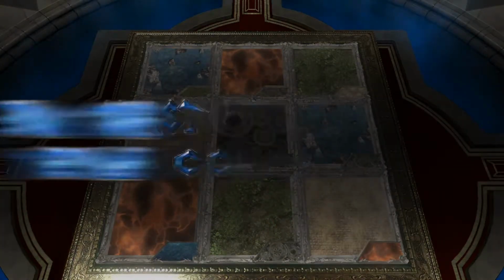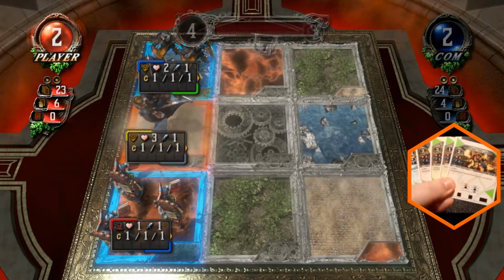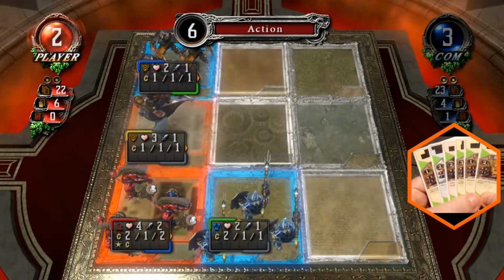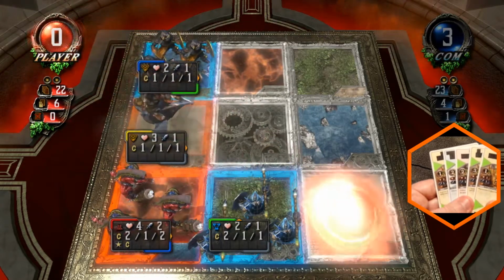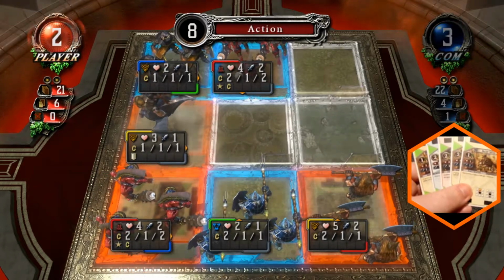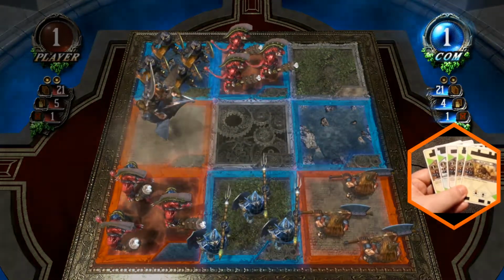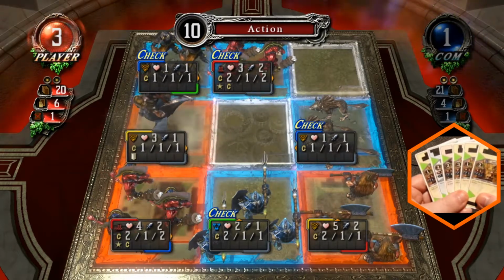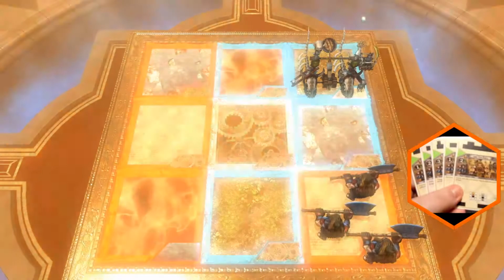Eye of Judgment - This Seems Familiar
I'm sure this opener has happened in the EXACT same way before...